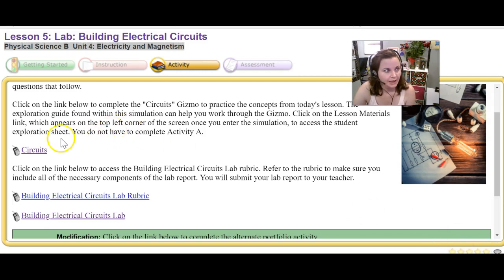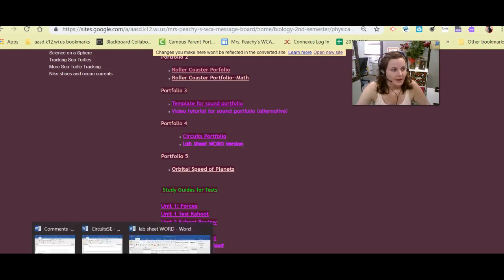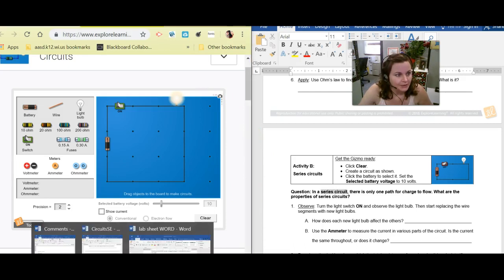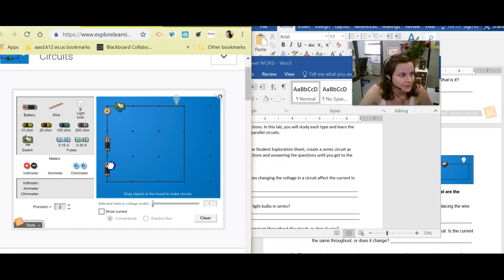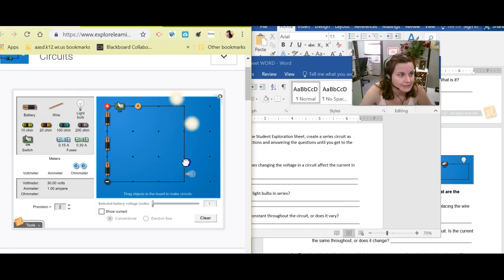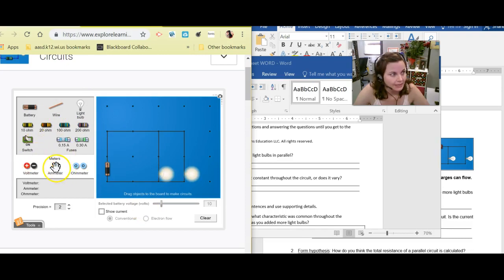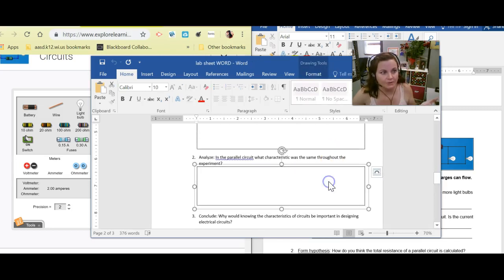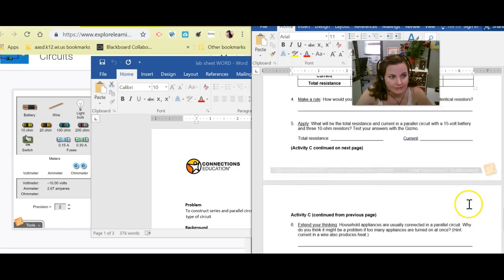WCA Physical Science: Building Electric Circuits 2019